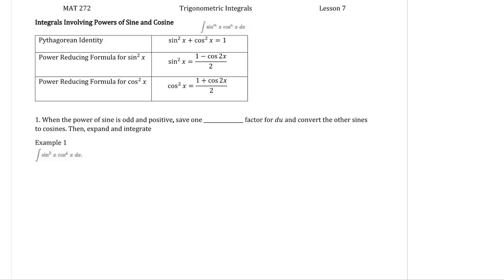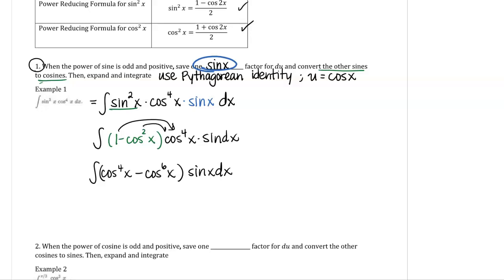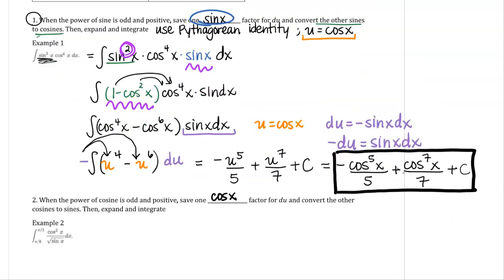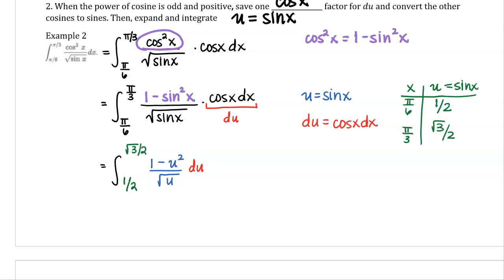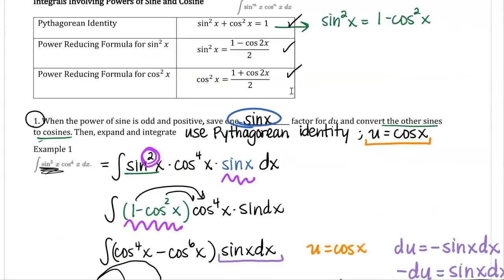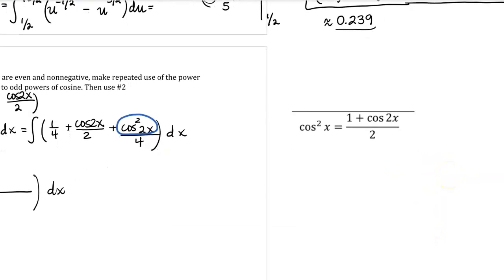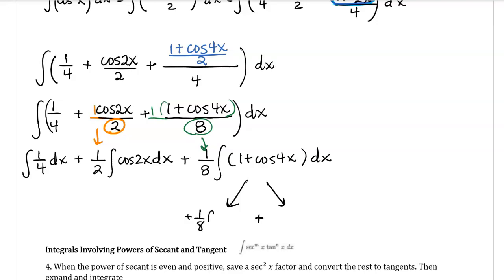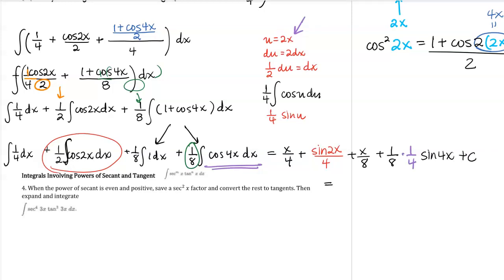8 3 Trigonometric Integrals Part 1